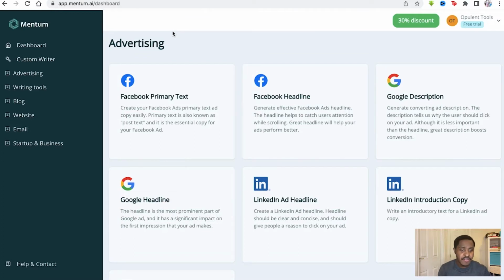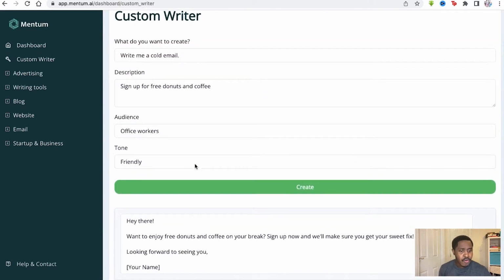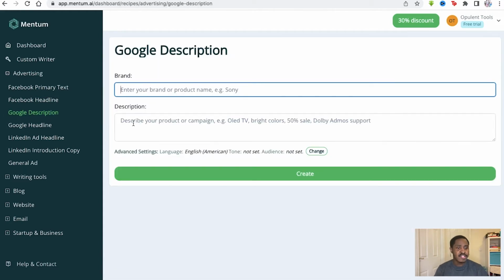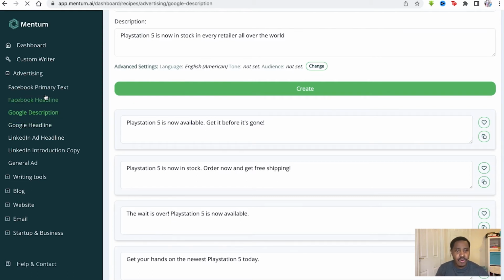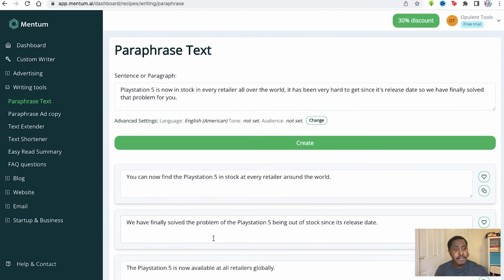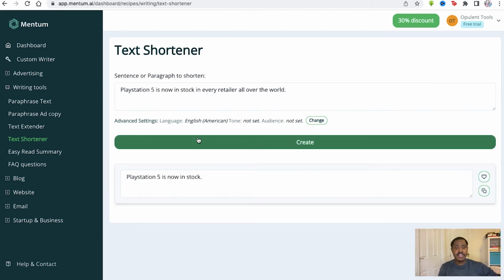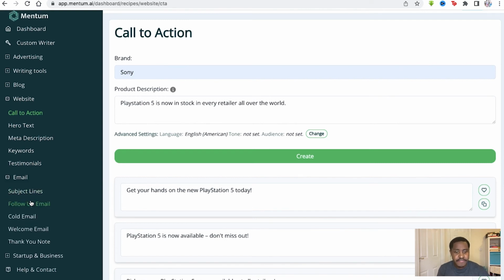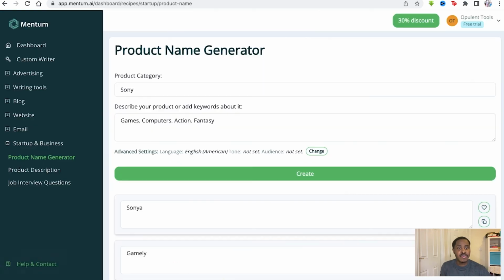Mentum AI Review: Mentum Pricing, Demo, and THE TRUTH!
Mentum AI Review: In this Mentum AI demo, I'll be walking you through everything you need to know about this AI writing software.

🕐Chapters🕐
0:00 Mentum Review
0:10 Mentum Discount
0:20 Exploring Mentum's Dashboard